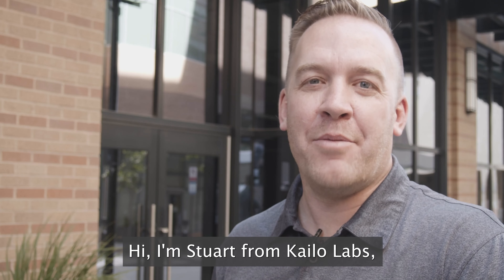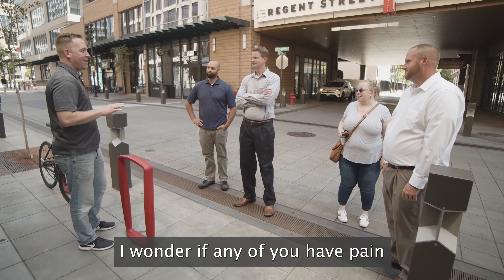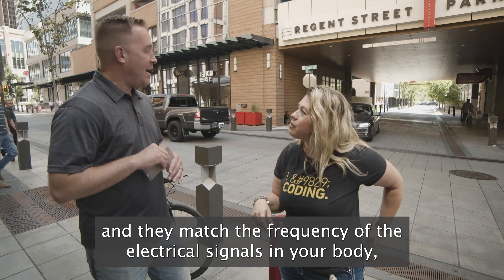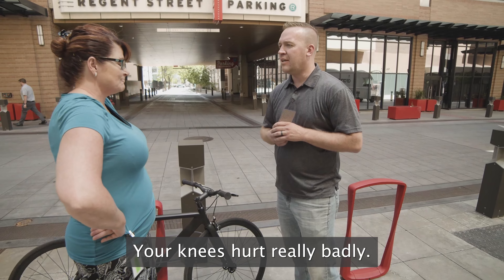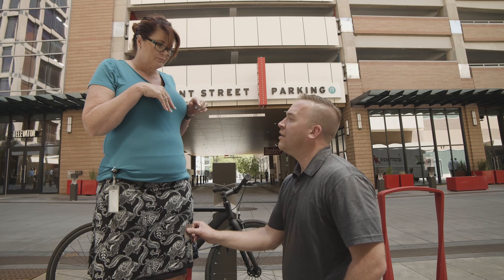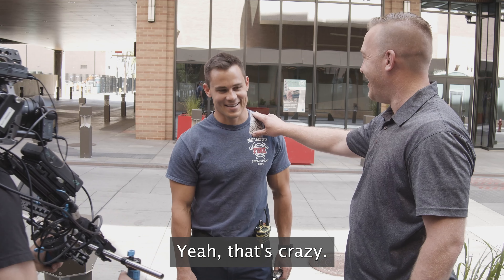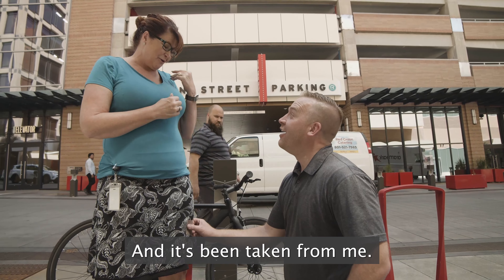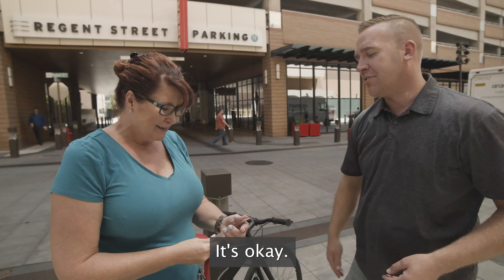Pain Relief 101: Everything You Need to Know about our Amazing Product!